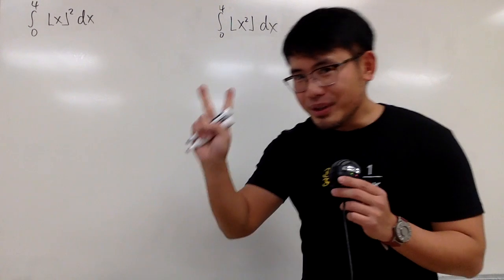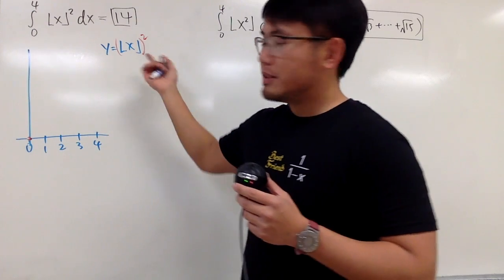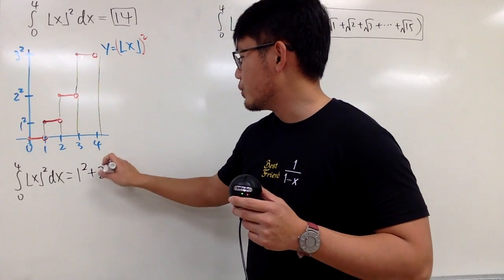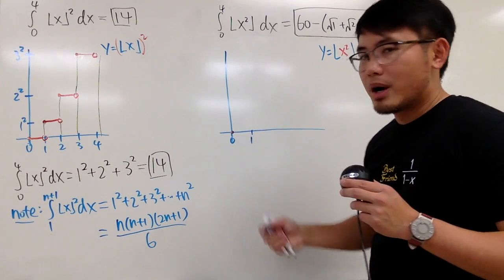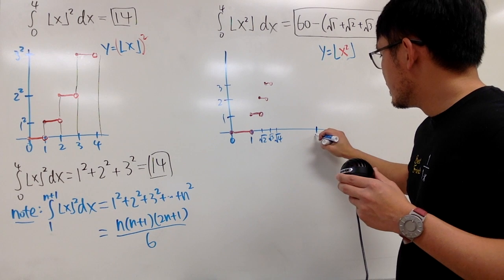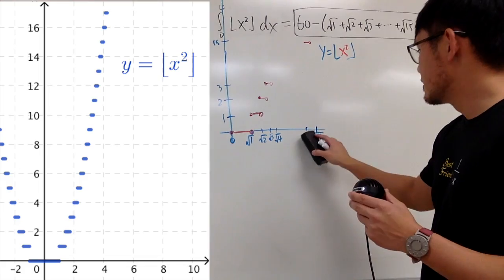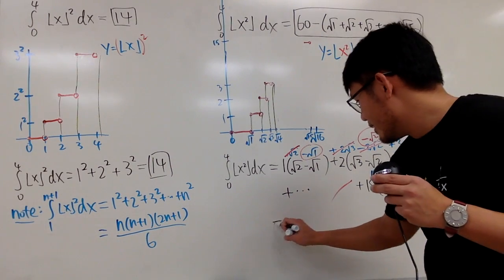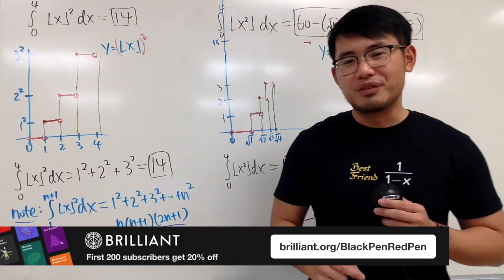Integral Battle! With Floor Functions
Integral battle between integral of (floor(x))^2 vs. integral of floor(x^2)

blackpenredpen | 曹老師